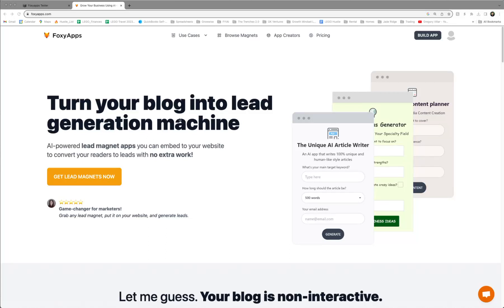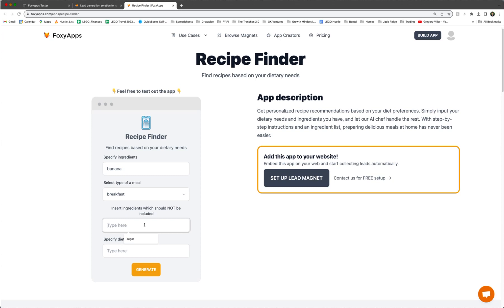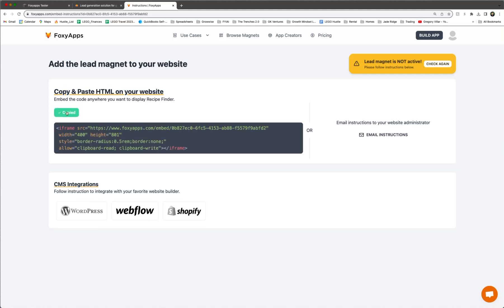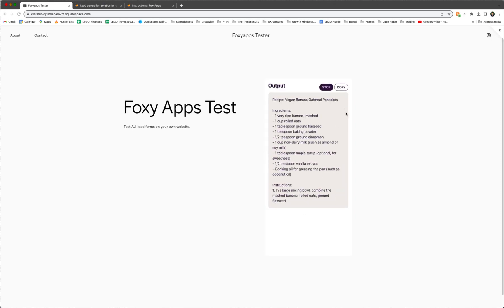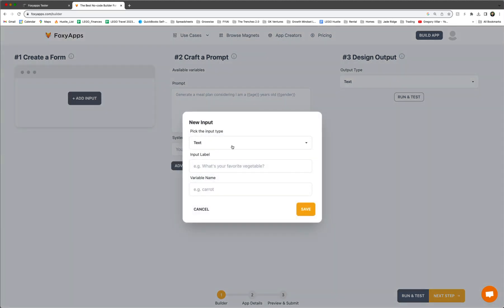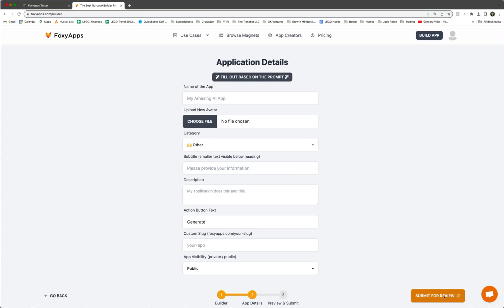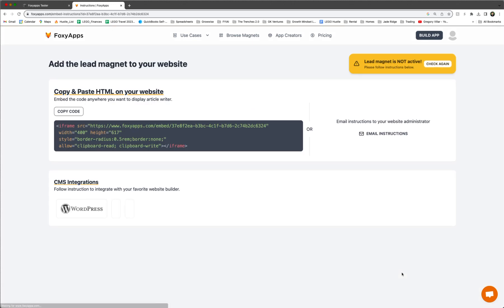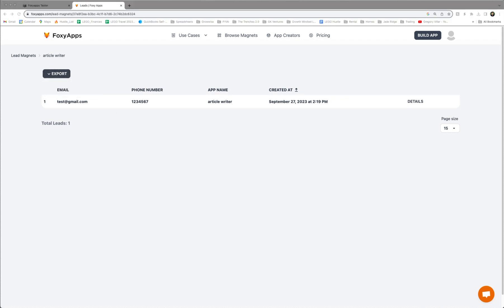How To Use FoxyApps A.I. (Convert website visitors to leads using AI apps)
How To Use FoxyApps A.I.

Convert website visitors to leads using AI apps